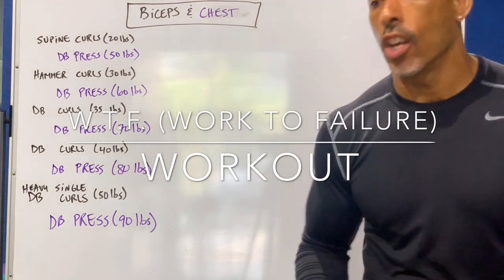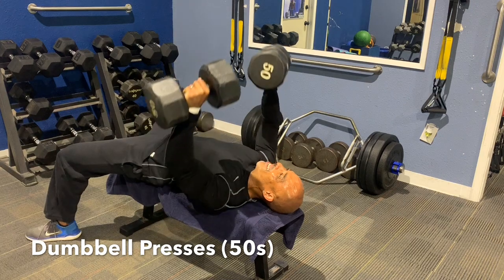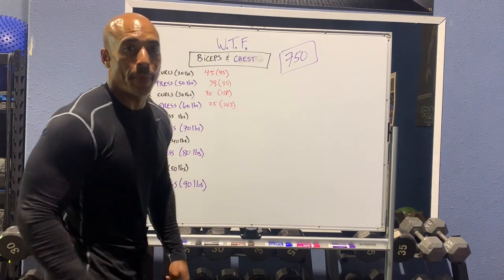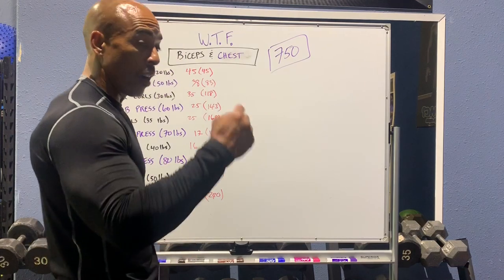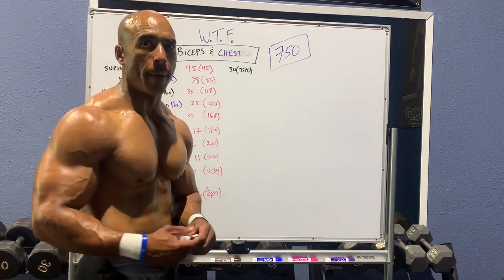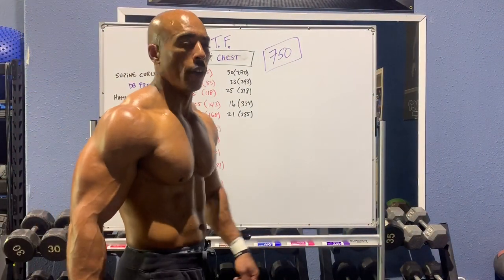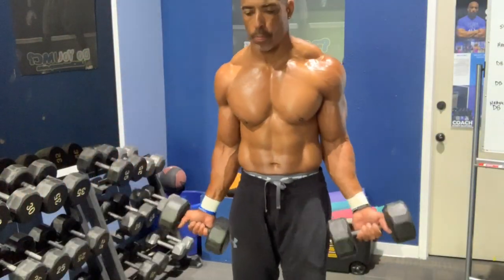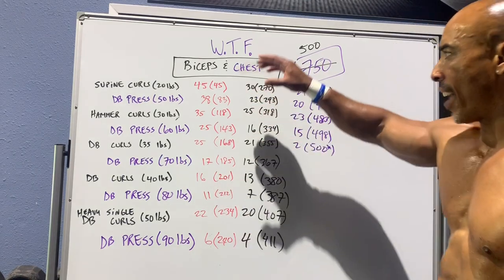Biceps & Chest Workout For Size (WTF Work to Failure)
Ultimate Muscle Confusion (UMC) is a revolutionary fitness system created by Coach Bobby Bluford. UMC uses a variety of exercise in a non-stop quick transition format to maximize both resistance and cardiovascular training. The system addresses the major barriers that prevent people from being consistent with their fitness programs: